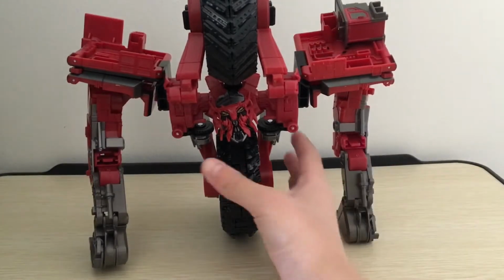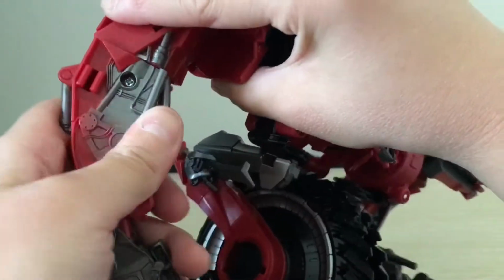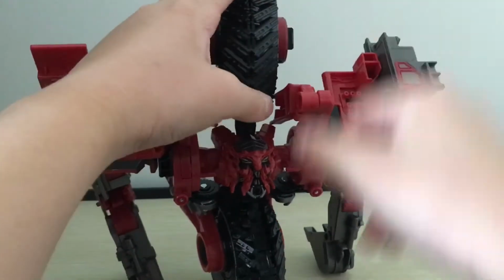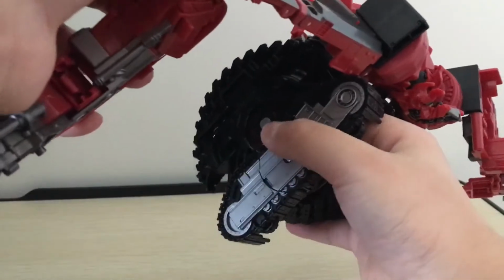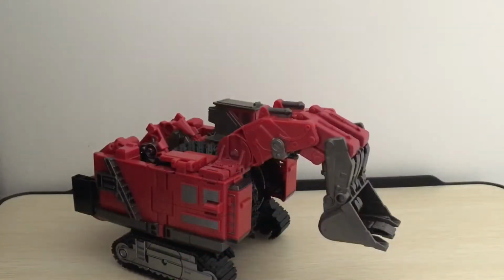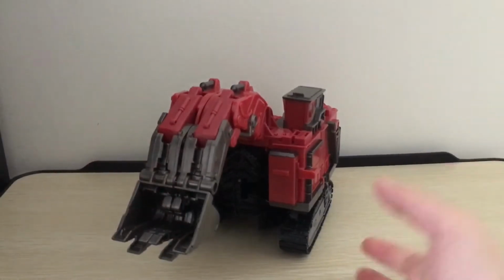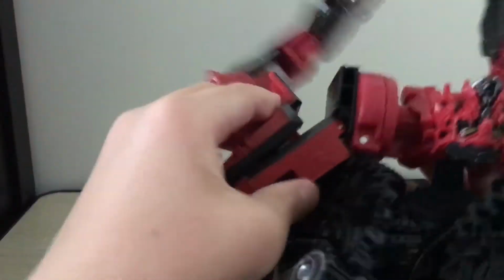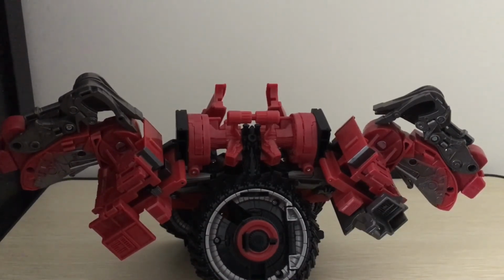Transformers Studio Series Scavenger Review | Devastator December